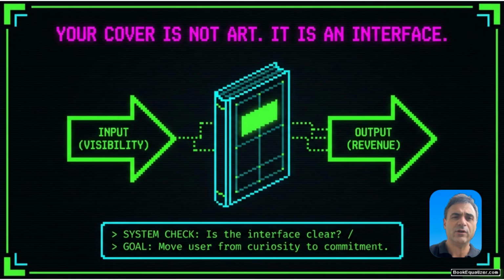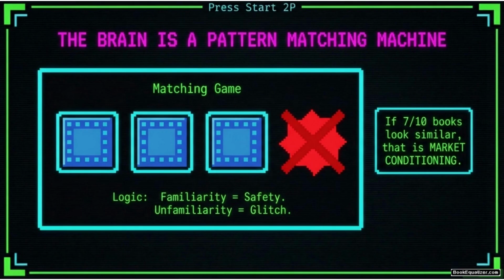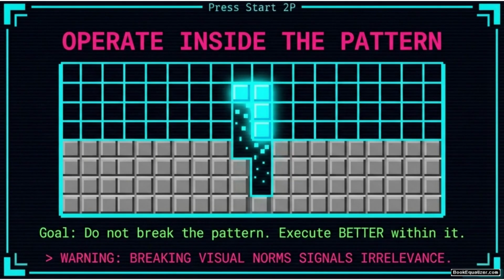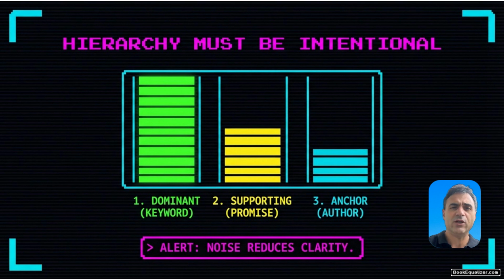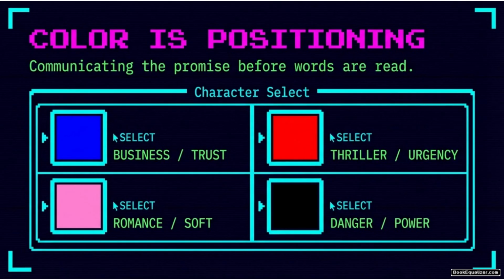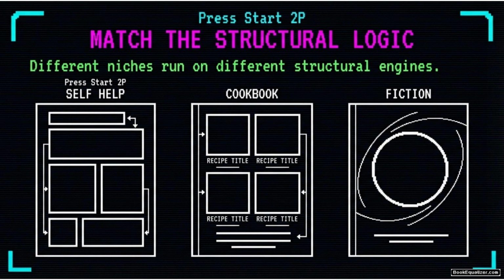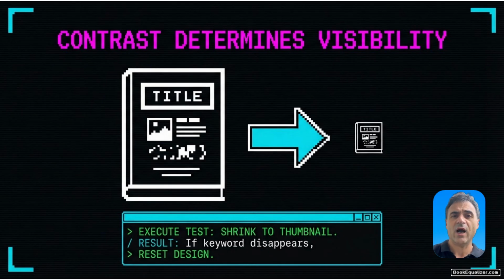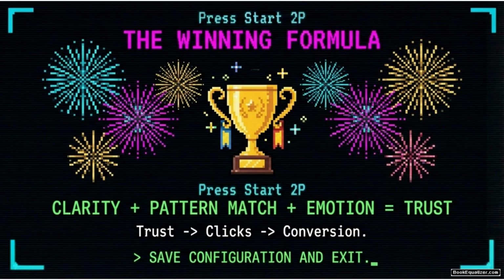Design KDP Covers That Convert Like Crazy | Proven System Revealed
🎯 **Your book cover isn't art. It's a conversion interface.** In this video, I break down the psychology-based system for designing KDP book covers that actually convert browsers into buyers.

Most authors design covers based on personal taste. That's why most covers fail. This video teaches you the logic system behind high-converting book covers using pattern matching, color psychology, and visual hierarchy.

✅ Why your cover is an interface, not artwork
✅ The foundation pyramid (why design can't fix a weak market)
✅ How the brain pattern-matches covers in 2 seconds
✅ The exact leaderboard scanning method pros use
✅ Operating inside market patterns (without being generic)
✅ Visual path control for non-fiction vs fiction
✅ The 3-level hierarchy system for instant clarity
✅ Color psychology positioning (blue vs red vs pink vs black)
✅ Emotional temperature matching for your niche
✅ Structural logic differences (self-help vs cookbook vs fiction)
✅ Value cues that boost perceived value (power-ups)
✅ The thumbnail test (if it fails here, it fails everywhere)
✅ The 4 fatal errors killing your conversions
✅ The winning formula: Clarity + Pattern + Emotion = Trust

💬 **COMMENT CHALLENGE:**
Drop a comment telling me: Which slide/principle hit hardest for you? Was it the pattern matching concept, the thumbnail test, or something else? Let me know!

👍 **LIKE this video** if you're ready to stop designing by gut feel and start designing with data.

We don't do theory here. We do profitable publishing.